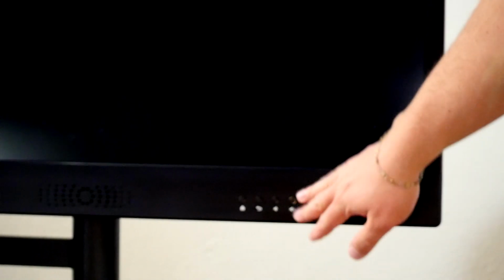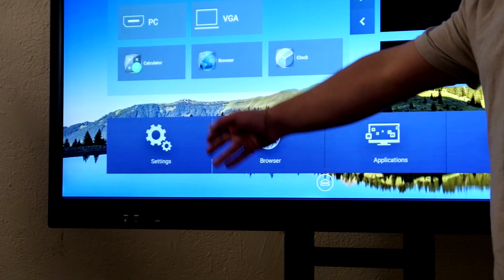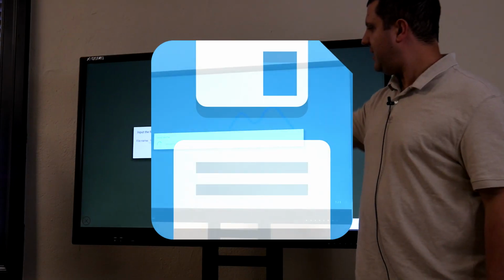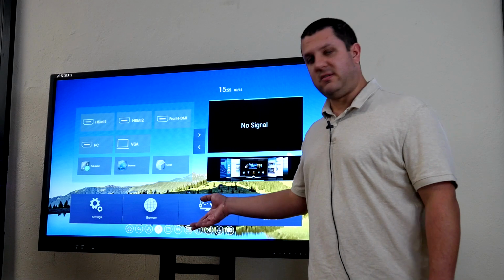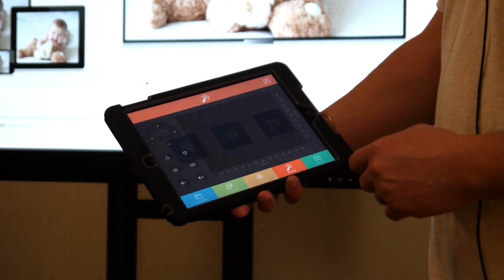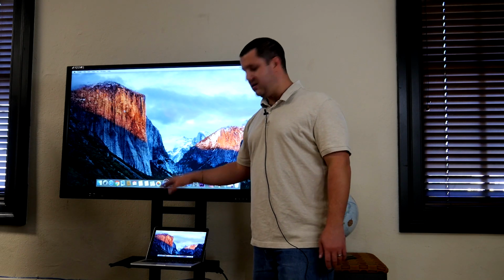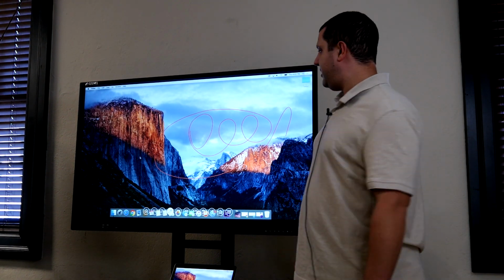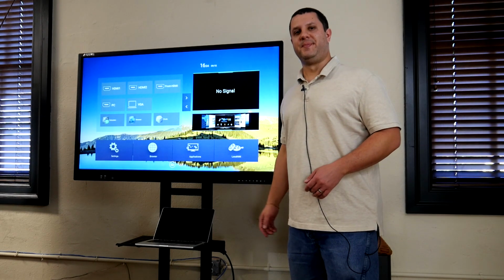Qomo Journey Interactive LED screen demo (Android powered....the future of smartboards)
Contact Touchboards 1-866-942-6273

Here is a short review/demo of the Qomo Journey 1300 series which will begin shipping in Q4 of 2016.

We sell all major brands of interactive LCD/LED screens and we are very impressed with the Journey flat panels. They are quite versatile! They come with android operating system built in and you have the option to purchase a slim PC that flush mounts to the back of the screen. You don’t need to buy a computer but it is an option. They can run off both PC and mac. You can also hook your own computer to it. So you have three options. windows, android and Mac iOS. There is no software fee and you can download free software updates for the life of the product. So once you buy the screen you don’t have to pay a penny more to run it.

They come in sizes ranging from 55 up to 85”

The 85" model is 4K and the rest are 1080P. However, we can special order the smaller sizes in 4K if needed.

QIT1385
QIT1375
QIT1365
QIT1355